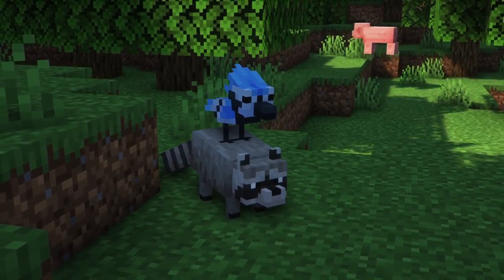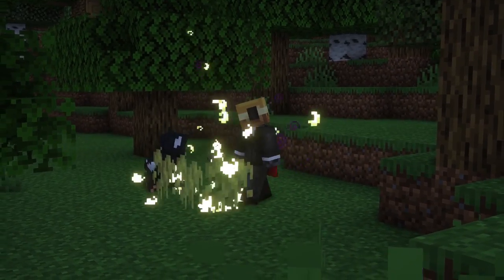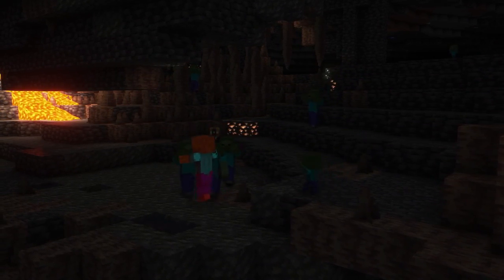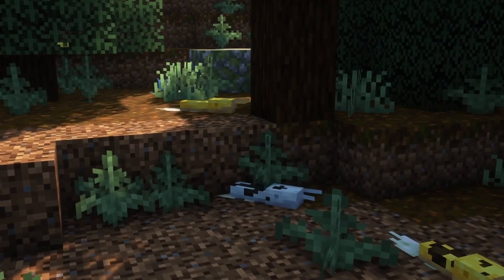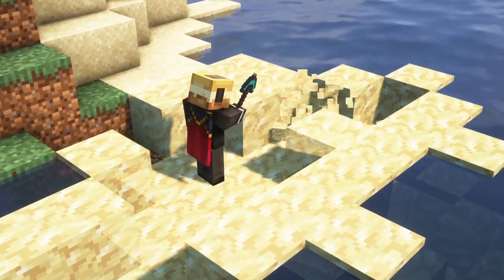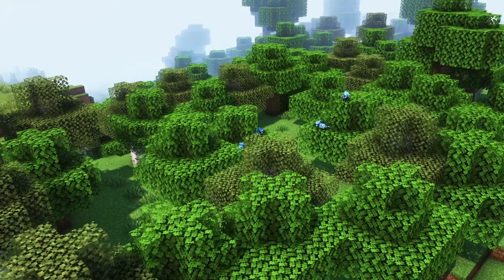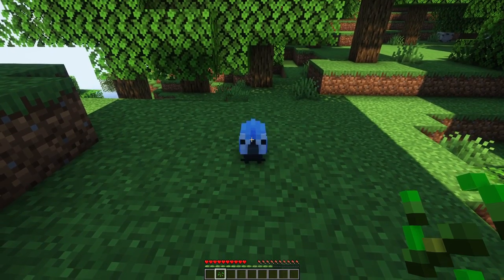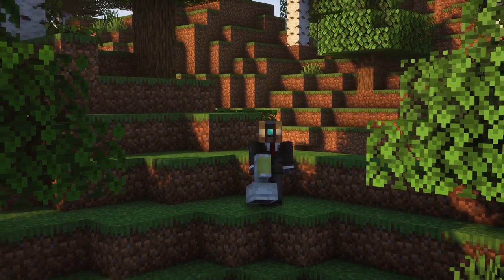Alex's Mobs: The Forest Friends Update | (Full Showcase) (1.19.2)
The Forest Friends Update of Alex's Mobs adds three new mobs to the game. There are Skunks, Banana Slugs and Blue Jays. Enjoy!

Time stamps
00:00 Intro
00:16 Skunk
01:32 Banana Slug
02:32 Blue Jay
03:42 New model & texture of Soul Vulture